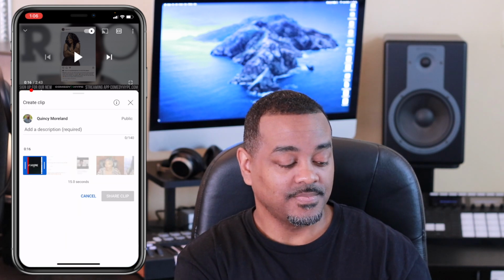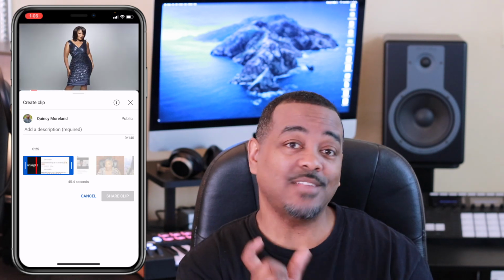What Are YouTube Clips And How To Use Them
I will show you What Are YouTube Clips And How To Use Them. With this new feature it makes it easy to crop and share your favorite part of youtube videos almost anywhere. I explain where its located and why you would want to use it and is it worth it.

YouTube Clips provides an additional way for creators and viewers to interact with and promote content on the platform, fostering greater engagement and sharing across the YouTube community. However, it's worth noting that this feature may not be available for all videos, as it depends on the eligibility criteria set by YouTube. Additionally, the availability and functionality of YouTube Clips may have evolved since my last update, so it's a good idea to check the latest information from YouTube.

*This video was recorded on a Canon T6i
*Imac
*Thumbnail created in Picmonkey.com
*Video edited in Final Cut Pro

Equipment used in this video:
Canon T6i
Apple iMac (21.5-inch, 2.3GHz dual-core Intel Core i5, 8GB RAM, 1TB HDD) - Silver (Previous Model) (Renewed)
Thumbnail Editor PicMonkey Photo Editor & Collage Maker Premium